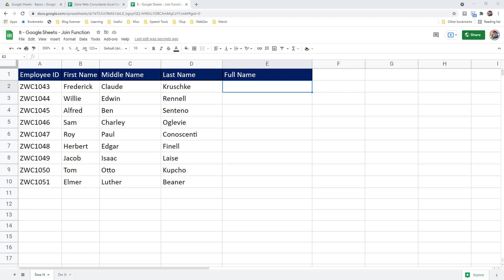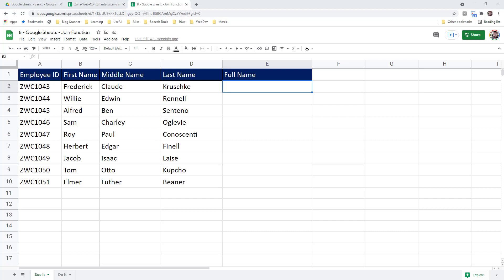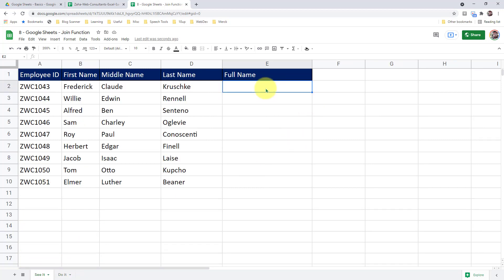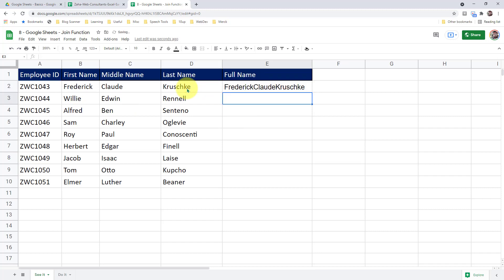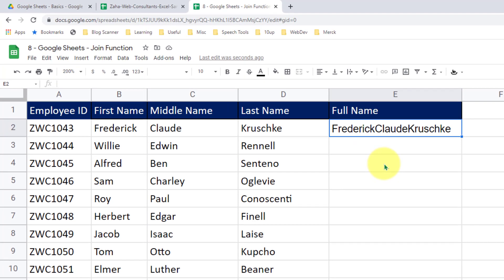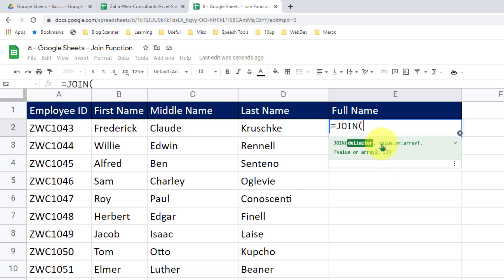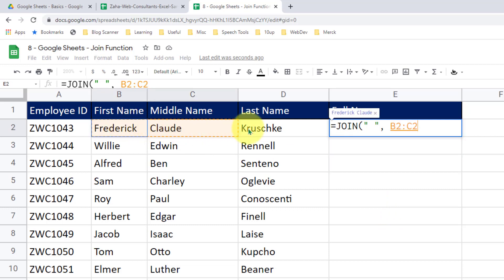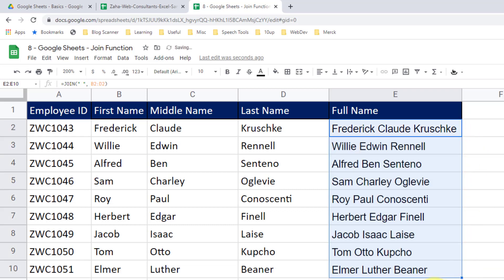Join Multiple Strings with a Delimiter in Google Sheets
Join Multiple Strings in Google Sheets is a video demonstration that will help you learn how to Join Multiple Strings with a Delimiter in Google Sheets.

We will be using the JOIN Function to achieve this task in this video demonstration.

By the end of this video, you should know:

How to use JOIN Function in Google Sheets
How to join multiple strings in Google Sheets with a delimiter

Practice File:
Click on the following link to make a working copy of the workbook used in this video to follow along with me: